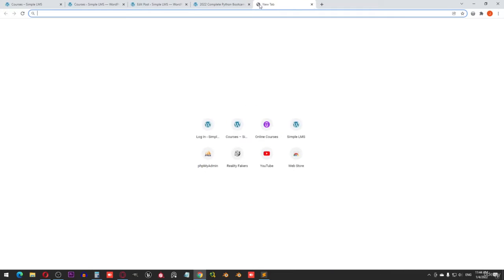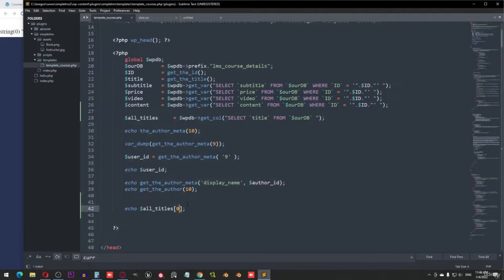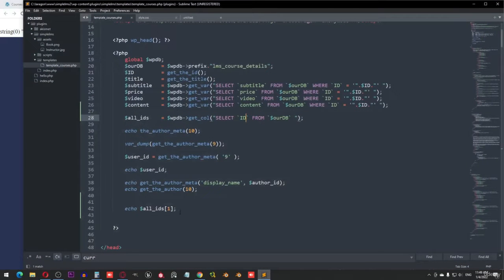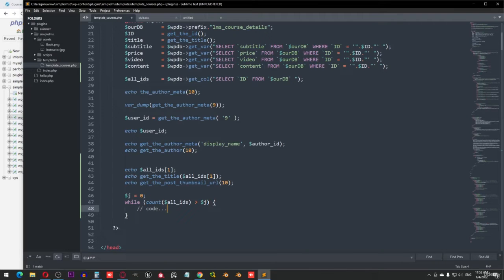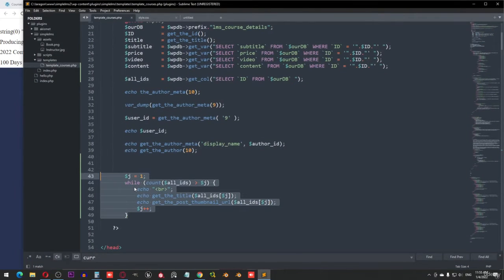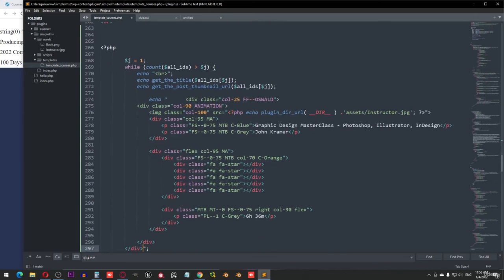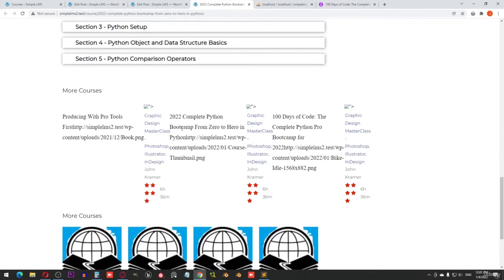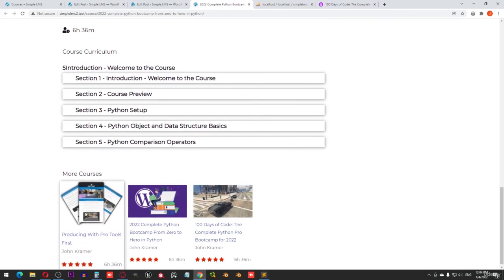003 Make Course Page Dynamic More Courses